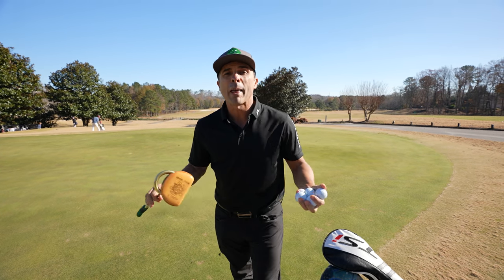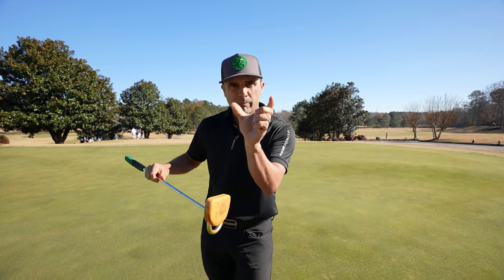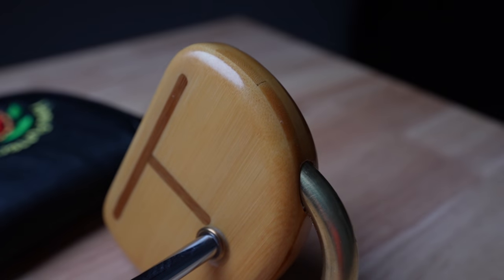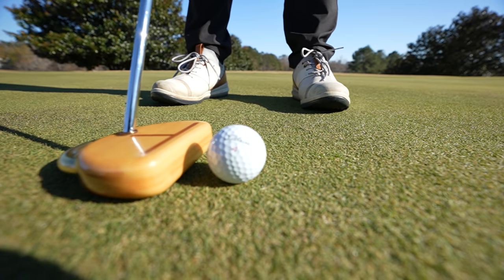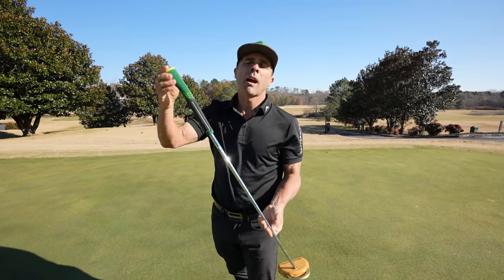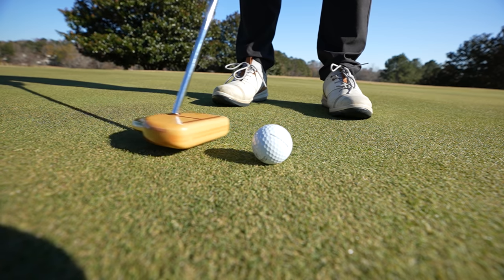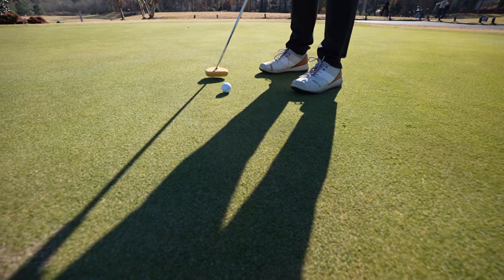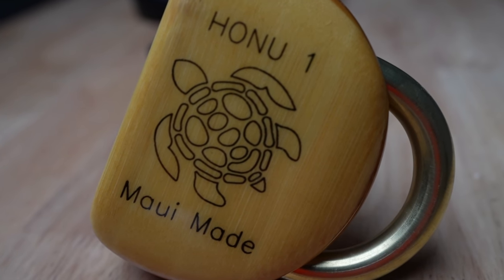Could This be the Best Putter Ever? - The Honu Putter is so Pure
I review tons of putters and this one by Honu might just stay in my bag for a while. Solid wood putter with some amazing feel and finally with a good weight.

Code: MrShortGame

60 Wedge Vokey SM7 Bounce 8 Degree M Grind
54 Wedge Vokey SM7 Bounce 12 Degree D Grind
50 Wedge Vokey SM7 Bounce 8 Degree F Grind
46 Wedge Vokey SM7 Bounce 10 Degree F Grind